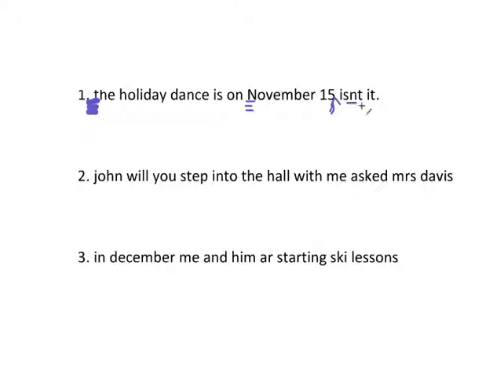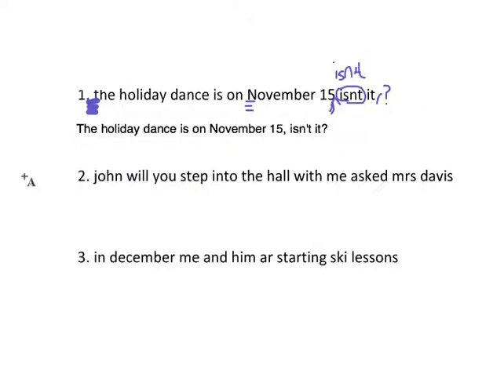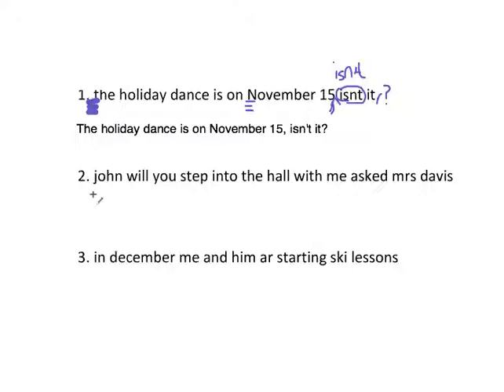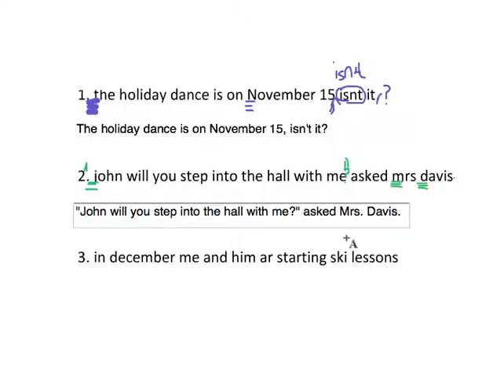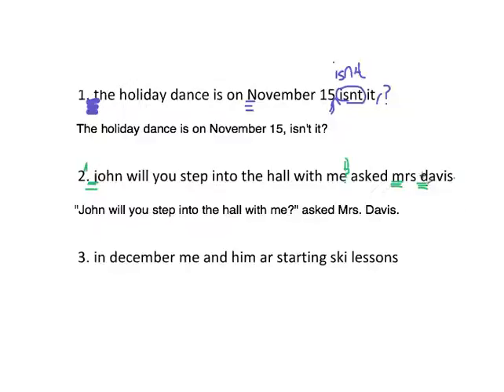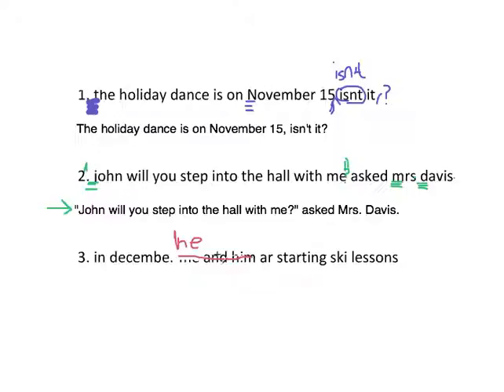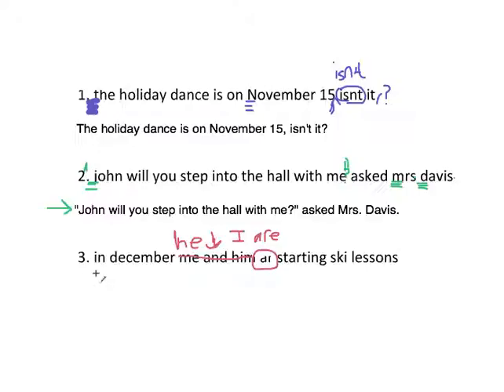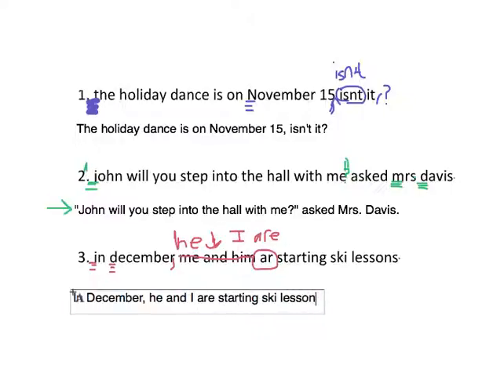5th Grade WOL Week 2